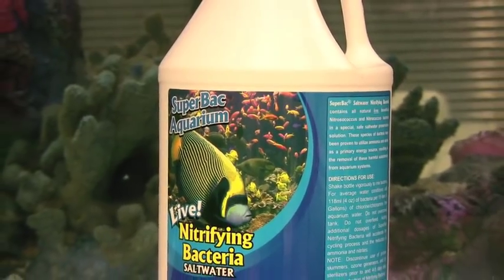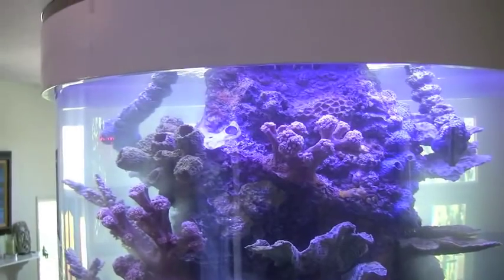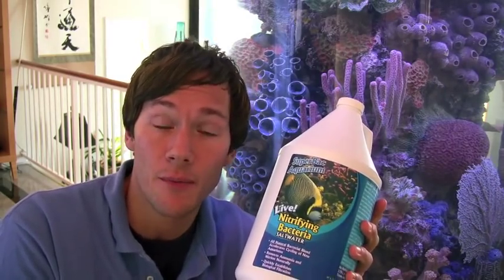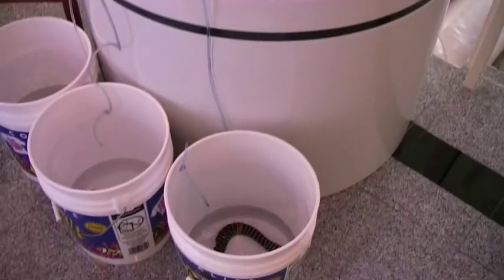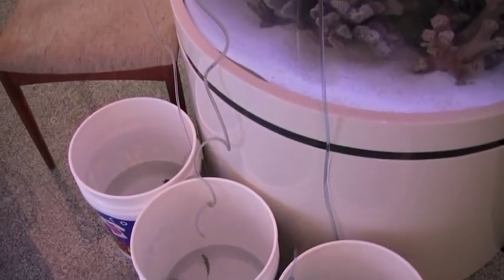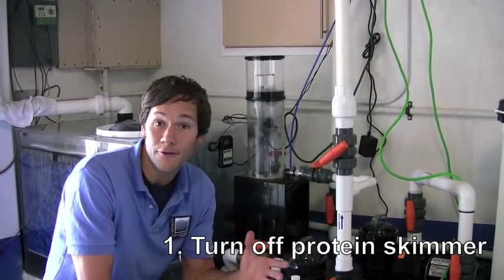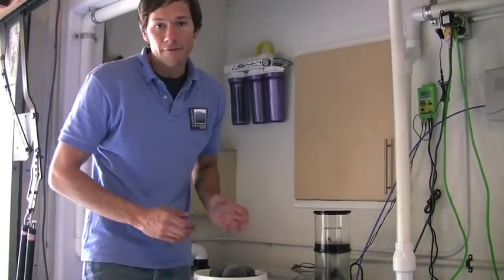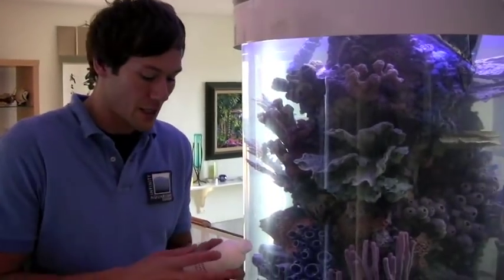Custom Aquariums and Saltwater Fish Los Angeles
Custom aquarium installers of acrylic aquariums and saltwater fish tanks, Infinity Aquarium Design of Los Angeles, showcase Superbac Nitrifying Bacteria- a safe and faster alternative for cycling to marine aquariums.